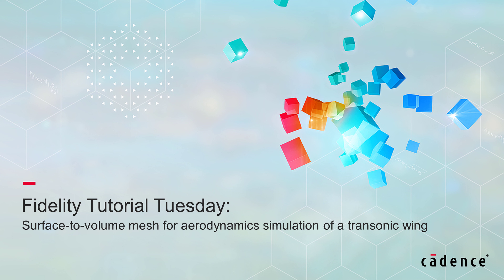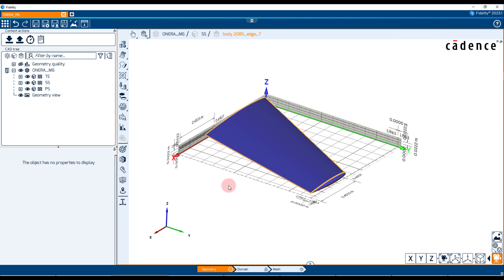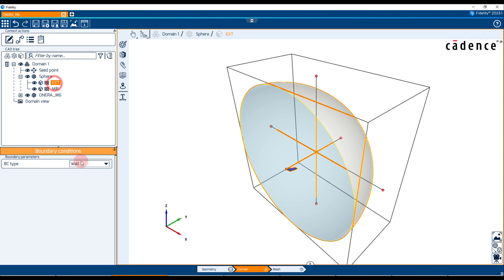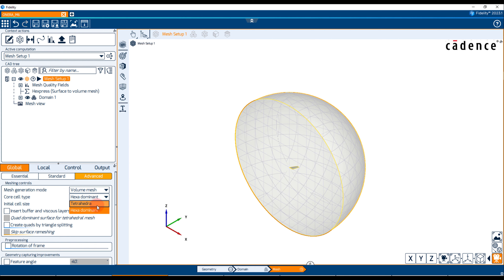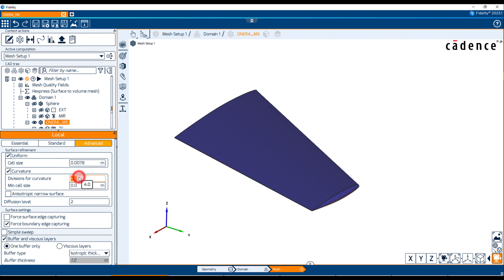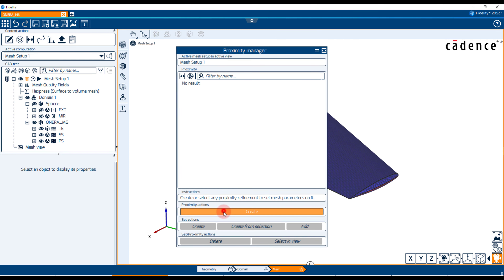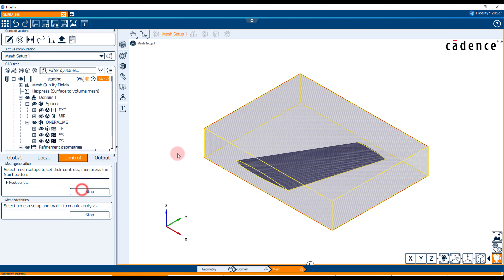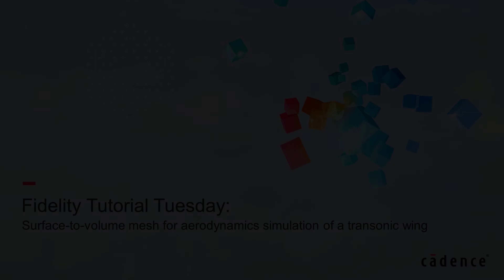Fidelity CFD: Surface-to-Volume Meshing of a Transonic Wing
The surface-to-volume mesh generation method is very suitable for external aerodynamic meshes, enabling anisotropy at leading and trailing edges as well as providing the flexibility of tetrahedra or hexa dominant cell elements. Let’s explore how to use this method to achieve high quality grids with accurate feature capturing.

Created in Fidelity CFD Version 2023.1.